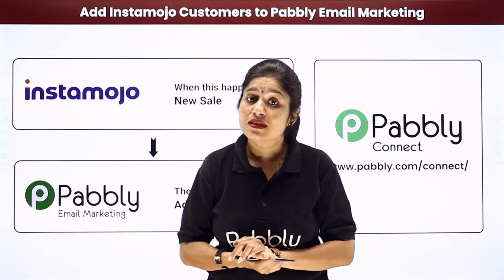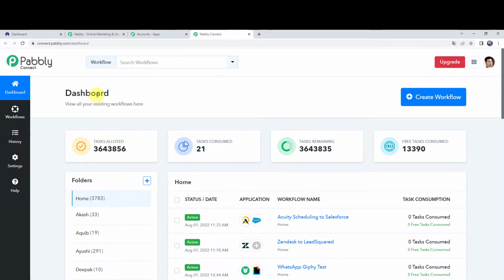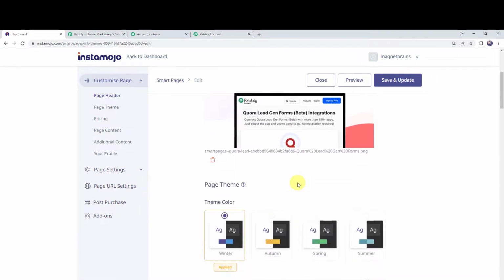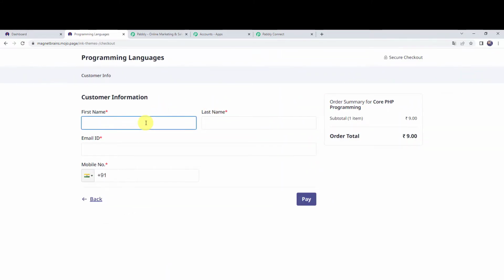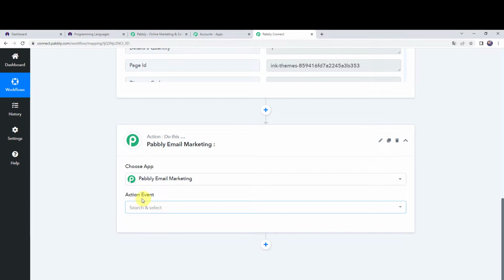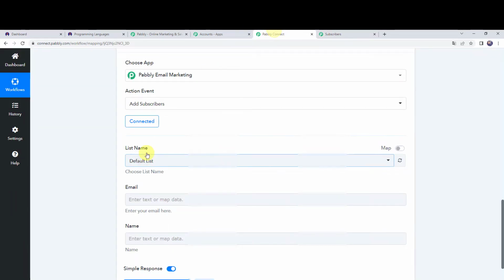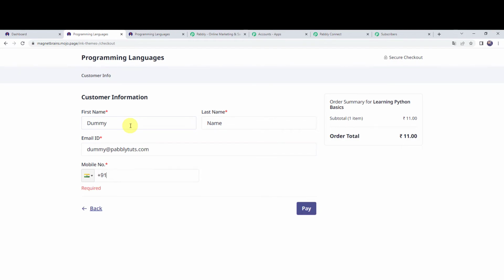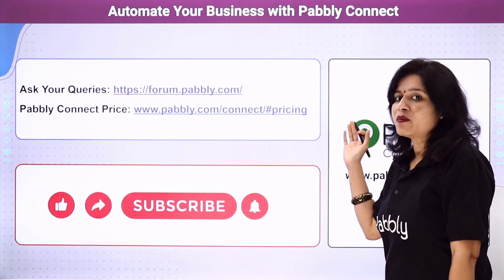How to Add Subscribers in Pabbly Email Marketing on Receiving Payment on Instamojo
In this video, we will learn how to add subscribers in Pabbly Email Marketing on receiving payment on Instamojo with the help of Pabbly Connect.